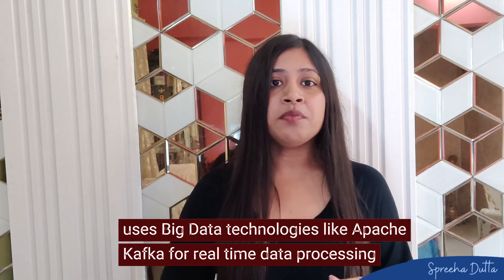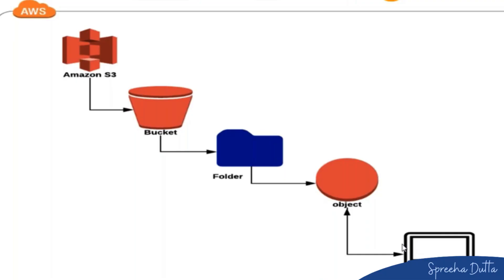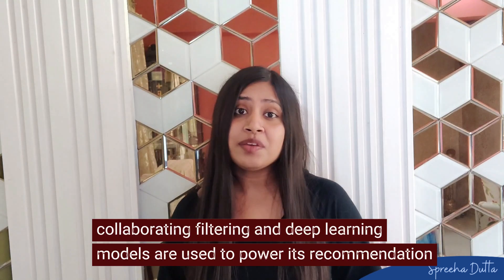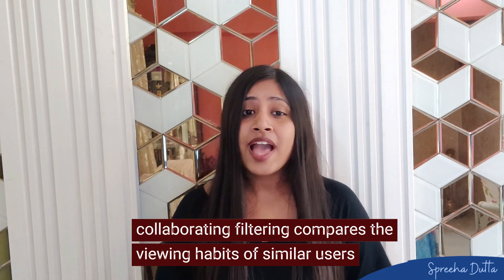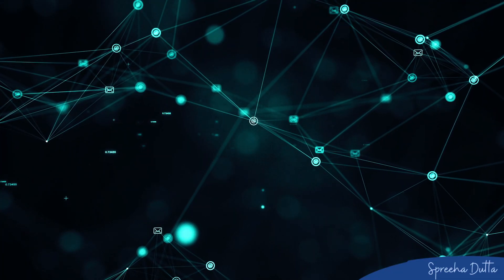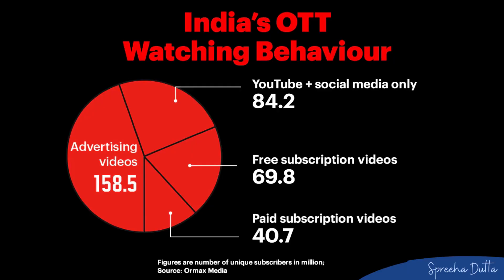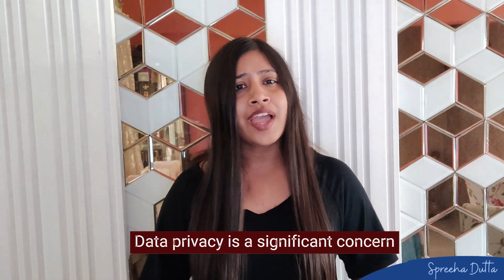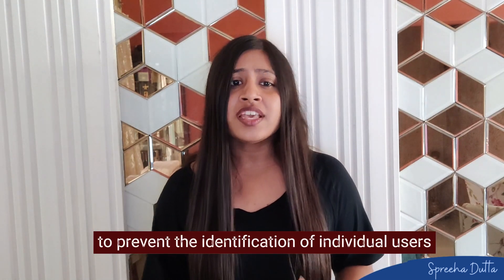How Netflix Uses Data to Make Decisions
🎬 Case Study: How Netflix Uses Data to Make Decisions 📊📈 | Learn With Spreeha 🌟

🔥 In this case study, we dive deep into the world of Netflix, the streaming giant that has revolutionized the way we consume entertainment. 📺🍿

Ever wondered how Netflix manages to recommend the perfect show for you, keep you hooked with binge-worthy content, and continuously raise the bar for the streaming industry? 🤔 Well, it all comes down to the powerful tool in their arsenal - DATA! 📊

Join us as we unravel the secrets behind Netflix's data-driven decision-making process and how they leverage data to enhance your streaming experience. From personalized content recommendations to optimizing user interfaces and even producing original content, Netflix's data-driven approach is a masterclass in delivering top-notch user satisfaction. 💯

🚀 In this video, you'll discover:
📌 The massive scale of data Netflix collects and how they process it efficiently.
📌 The algorithms powering their content recommendation system.
📌 How user behaviour data influences their content creation strategies.
📌 The delicate balance between data-driven decisions and creative intuition.

💡 Whether you're a data enthusiast, a Netflix lover, or simply curious about the magic behind streaming platforms' success, this video is for you! Hit that "LIKE" button if you're excited to learn how data shapes the future of entertainment! 🎉

Thanks for tuning in, and let's get started on this data-driven journey with Netflix! See you in the video! 🎥✨